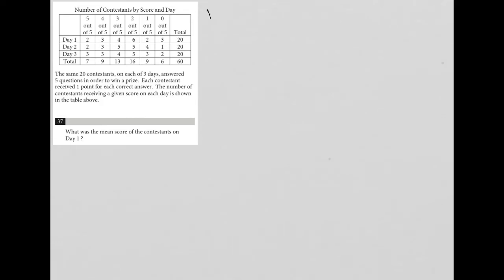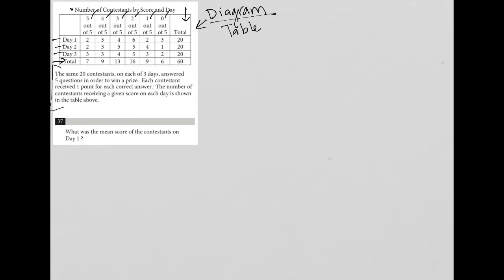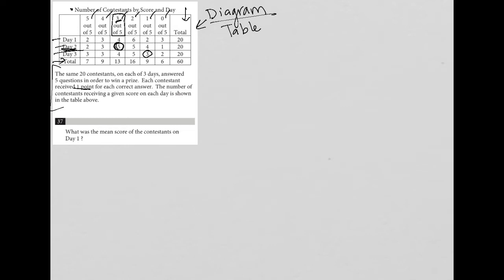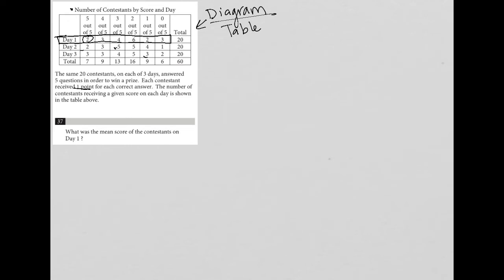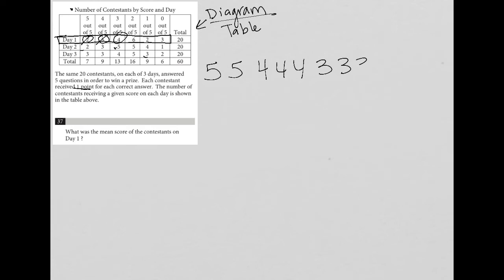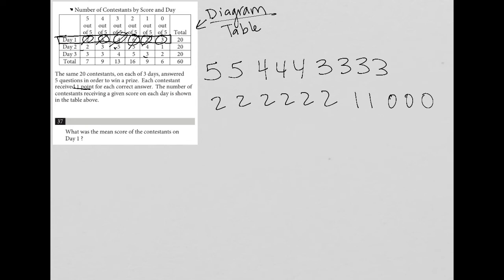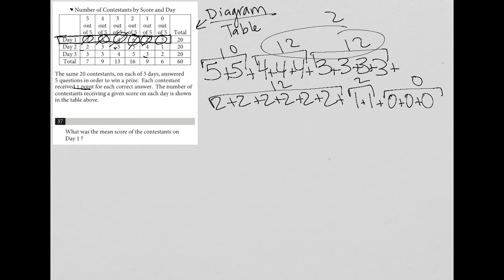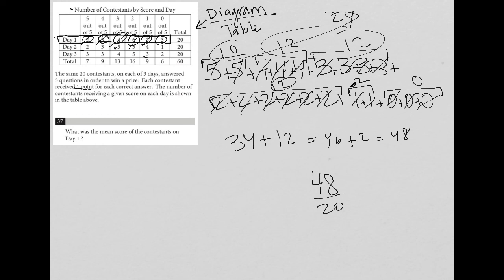What was the mean score of the contestants on Day 1 ?